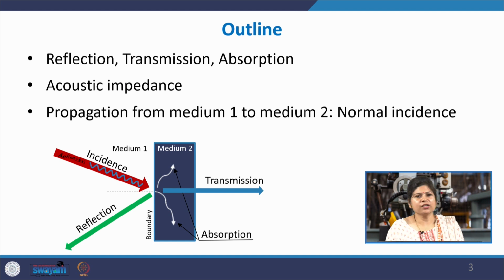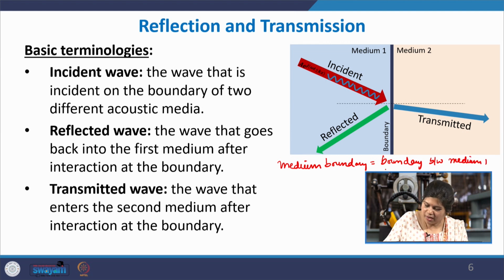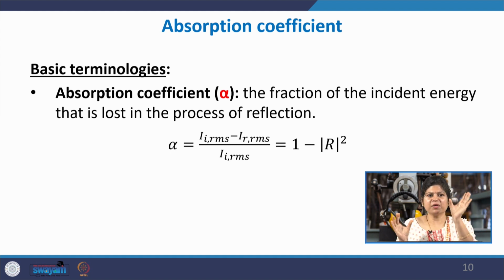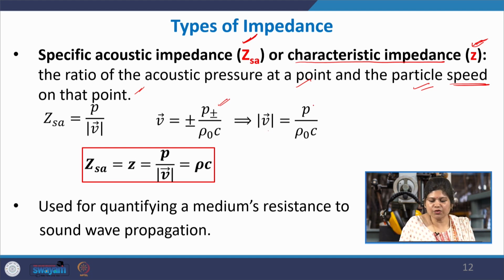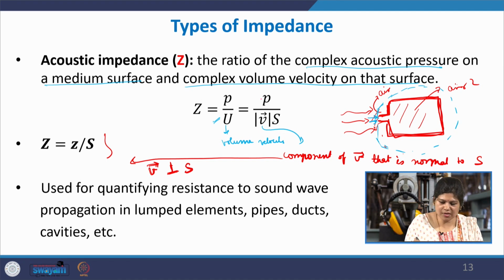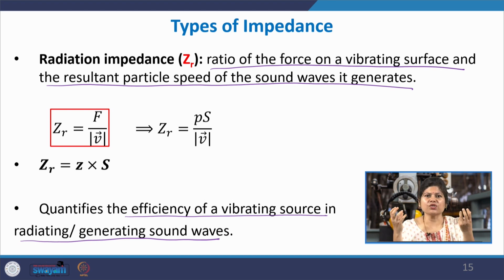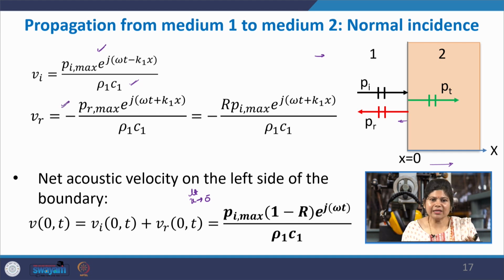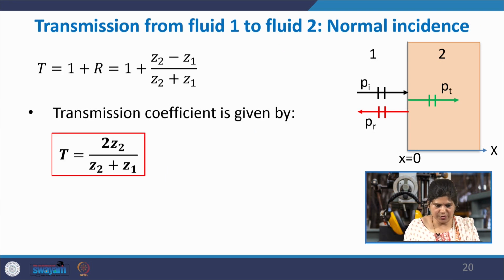Lecture 07: Sound Propagation Through Medium Boundaries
Lecture 7 of the NPTEL course on "Noise Control in Mechanical Systems", focuses on sound propagation at medium boundaries. The lecture explains crucial phenomenon such as  reflection, transmission and absorption of sound waves. this lecture also describes the acoustic impedance of material. These topics are crucial to understand the interaction  of sound waves with different material and environment.